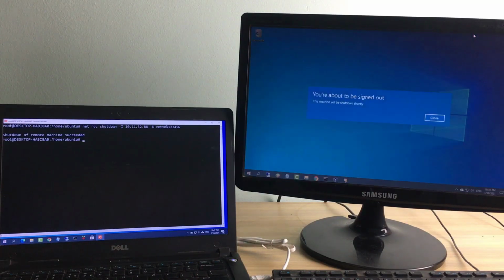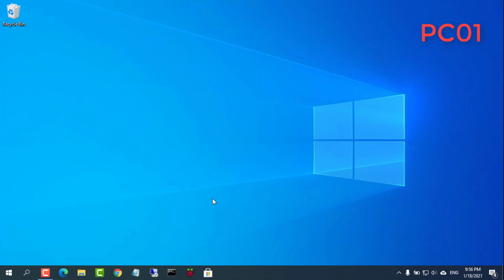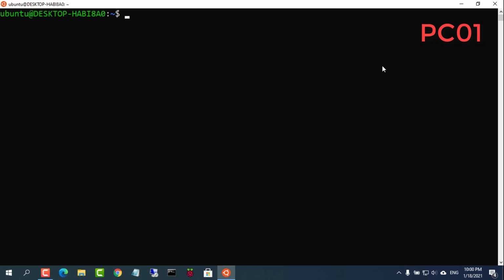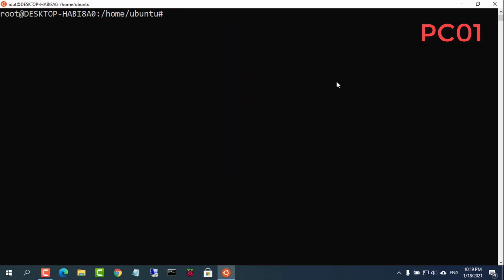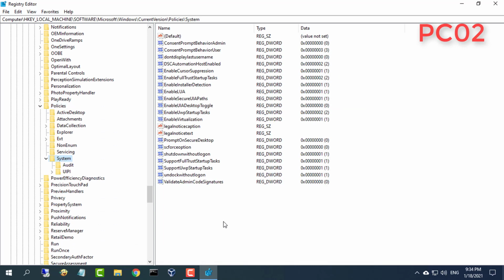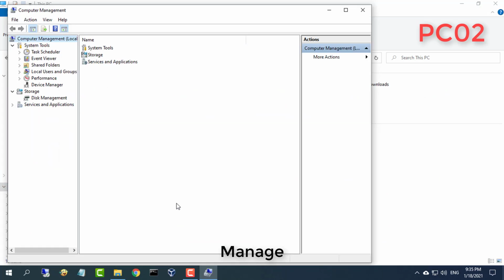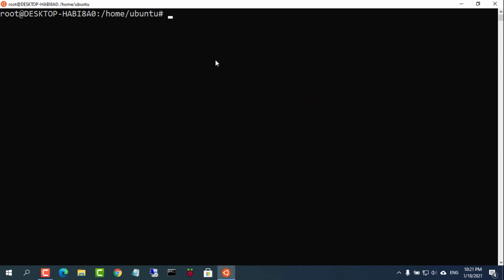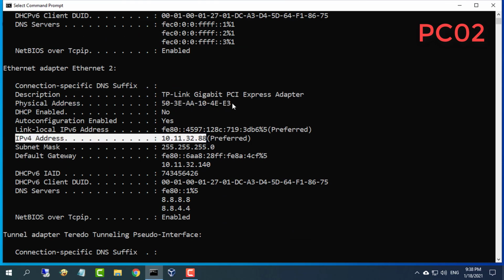How to turn off / on the computer remotely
This video shows you how to turn on or off remote computer using command prompt